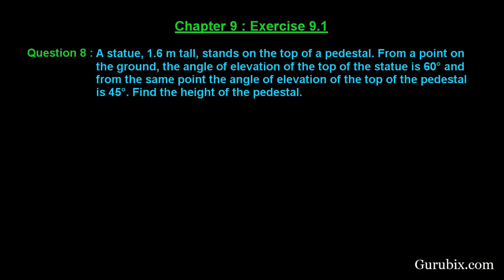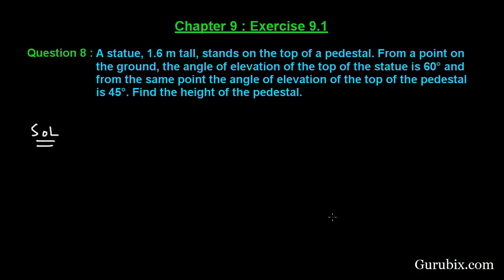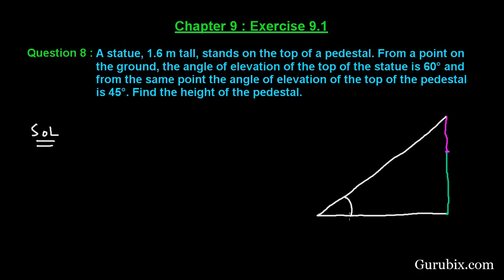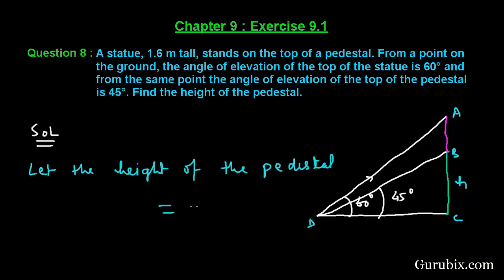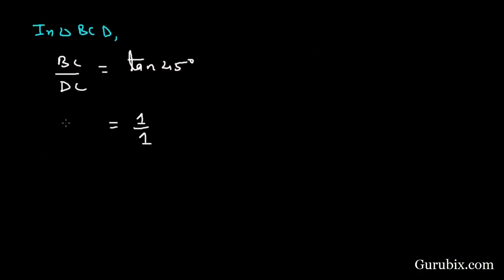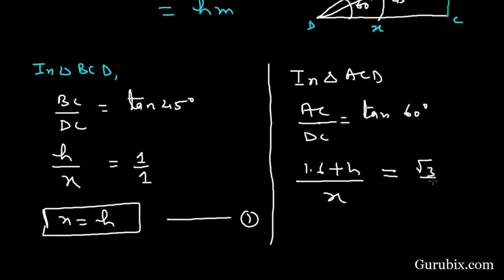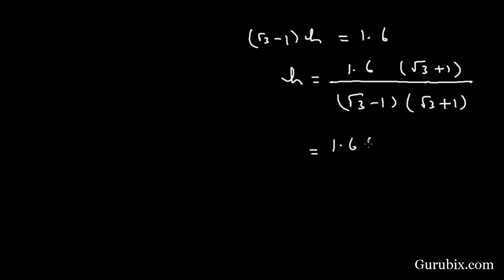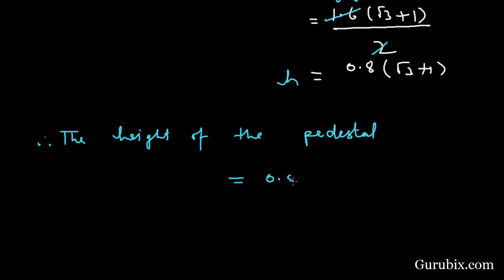Ex 9.1 : Q.8 : A statue, 1.6 m tall, stands on the top of a pedestal... Ch 9 | Math for Class X CBSE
In this video, we have solved the question" A statue, 1.6 m tall, stands on the top of a pedestal. From a point on the ground, the angle of elevation of the top of the statue is 60° and from the same point the angle of elevation of the top of the pedestal is 45°. Find the height of the pedestal."